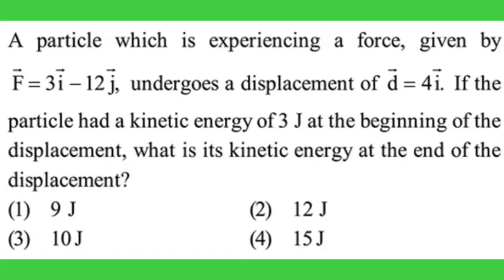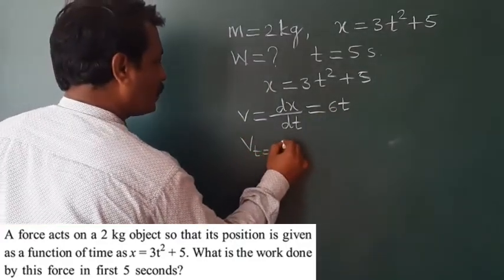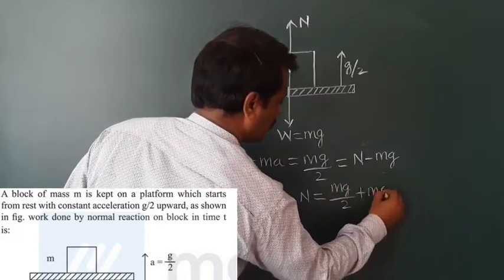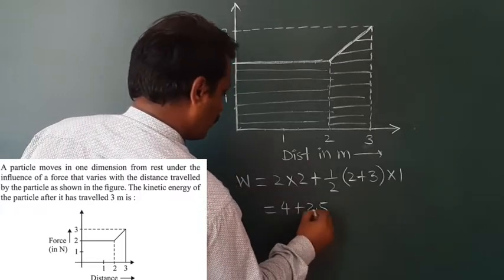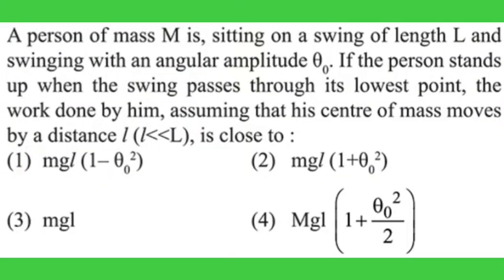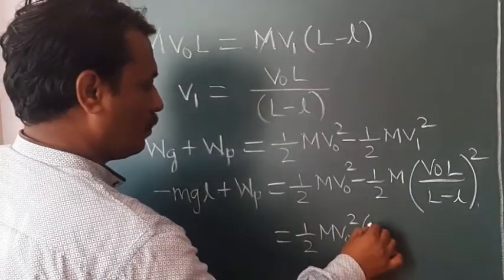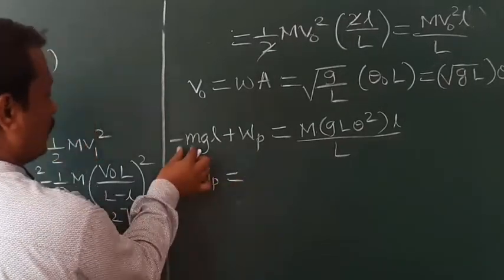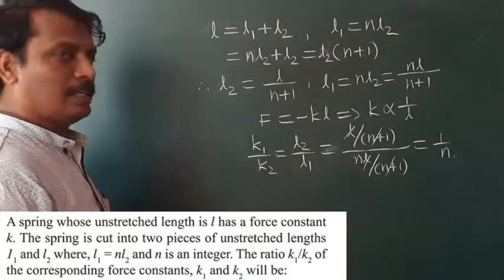Work, Energy and Power by BNP Sir |Physics for JEE NEET K-CET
Important questions of JEE / NEET/ K-CET on the chapter Work, Energy and Power are solved in detail in this video.

A particle which is experiencing a force, given by F = 3i - 12j.

A force acts on a 2kg object so that its position is given as a function of times as x = 3t2 + 5.

A particle moves in one dimension from rest under the influence of a force that varies with the distance travelled by the particle as shown in the fig.

A block of mass m is kept on a platform which starts from rest with constant acceleration g/2.

A uniform cable of mass M and Length L is placed on a horizontal surface such that its 1/n th part .

A person of mass M is sitting on a swing of length Land swinging with angular speed theta.

a spring whose unstretched length is l has a force constant k. the spring is cut.
It is advised to watch this video after studying the theory of the chapter Work, Energy and Power

After watching the video take the test on this chapter in the App SHRI.N.B.PATIL P.U.COLLEGE.

You can download this app from the Google Play Store. After registering in the app you will be able to take Chapterwise,  Unitwise and Full Syllabus tests on the subjects Physics, Chemistry, Mathematics and Biology.

You will get feeling of real JEE Main Exam if you take the exam on a computer.

Immediately after the test,  you will get the score of your test and also the solutions of all the questions in the test. It will help you to score high marks in the real exam.

You can take test any time of your choice and any number of times.

If you have any doubts and queries on this chapter, please mention in the comment. I will discuss them in my next videos

Yours

B.N.PATIL